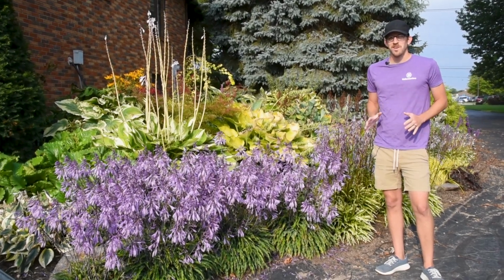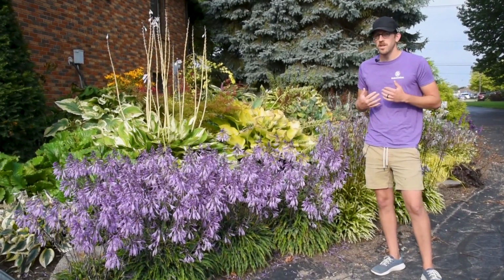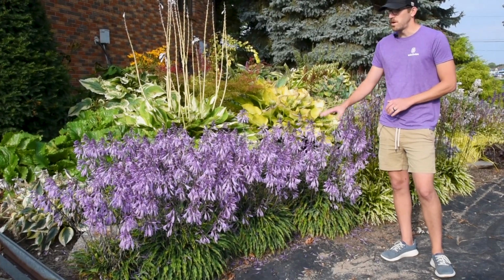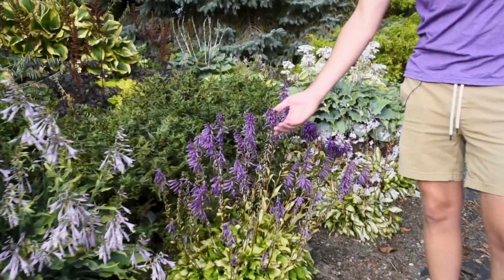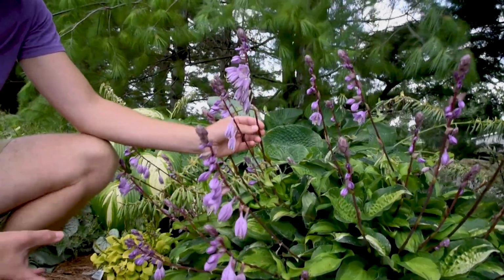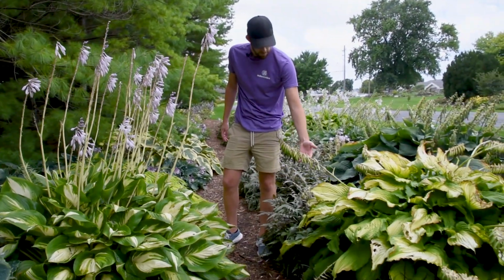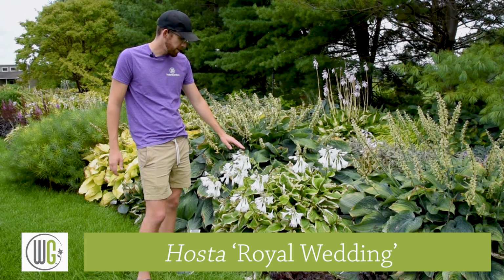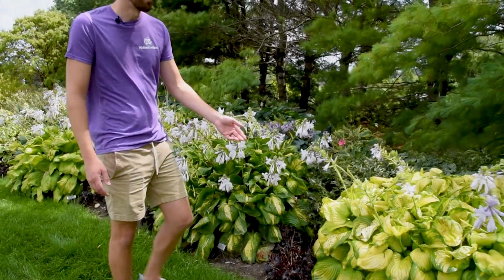Hosta Picks if You Love Hosta Flowers (and some if you don't) | Walters Gardens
Hosta flowers can be controversial! Gardeners will tell you they either adore the beautiful blooms this perennial brings to shade gardens, or that Hosta flowers mar a fabulous foliage plant. Wherever you stand - here are a few varieties to maximize your love of Hostas (flowers and all).

Hosta 'Silly String'
Hosta 'Time in a Bottle'
Hosta 'Island Breeze'
Hosta 'Miss America'
Hosta 'Waterslide'
Hosta 'Royal Wedding'
Hosta 'Guacamole'
Hosta 'Cathedral Windows'
Hosta 'Stained Glass'